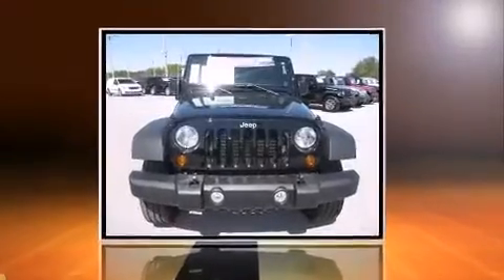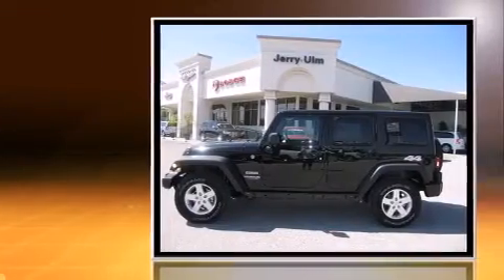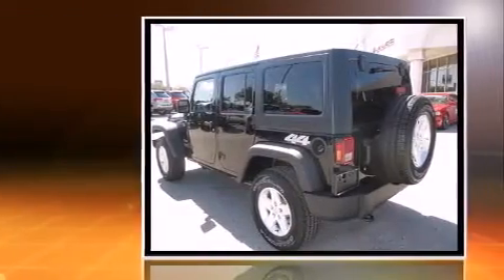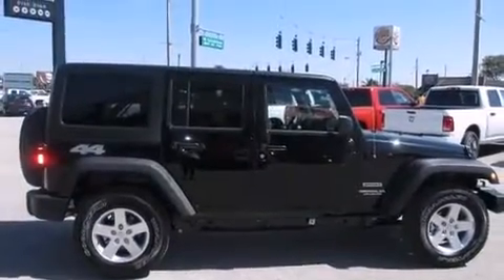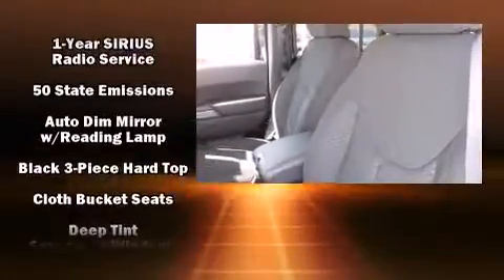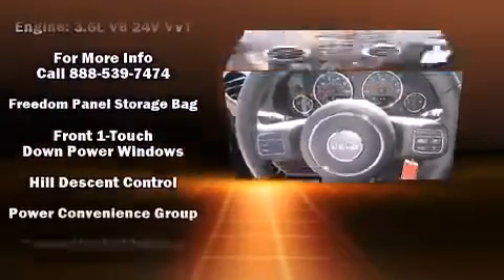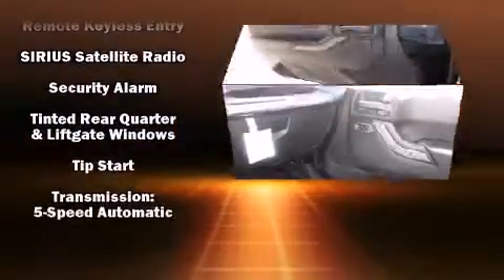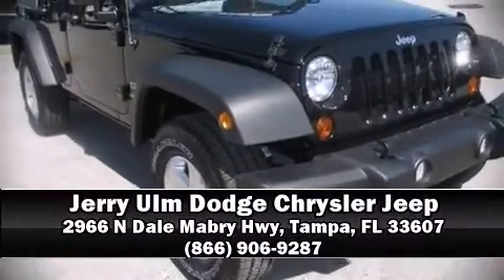2013 Jeep Wrangler Unlimited Sport in Tampa, FL 33607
2966 N Dale Mabry Hwy

Take command of the road in the 2013 Jeep Wrangler Unlimited. A 3.6 liter V-6 engine pairs with a sophisticated 5 speed automatic transmission, providing a smooth and predictable driving experience. Four wheel drive allows you to go places you've only imagined. This model accommodates 5 passengers comfortably, and provides features such as: a tachometer, a trip computer, front bucket seats, air conditioning, front fog lights, skid plates, and cruise control. Jeep also prioritized safety and security with features such as: dual front impact airbags, integrated roll-over protection, traction control, brake assist, ignition disabling, and 4 wheel disc brakes with ABS. Electronic stability control ensures solid grip atop the road surface, no matter how challenging the driving conditions. Our knowledgeable sales staff is available to answer any questions that you might have. They'll work with you to find the right vehicle at a price you can afford. Come on in and take a test drive!